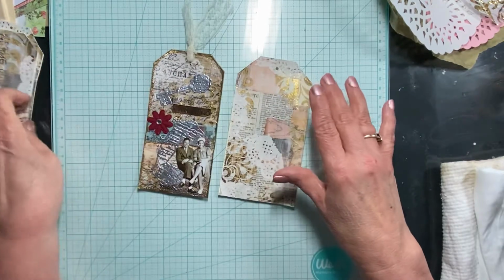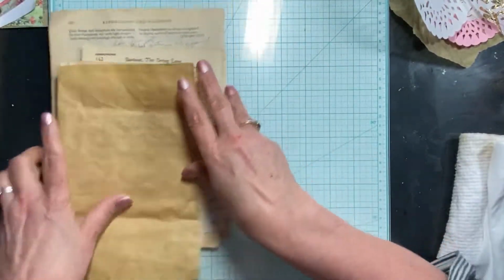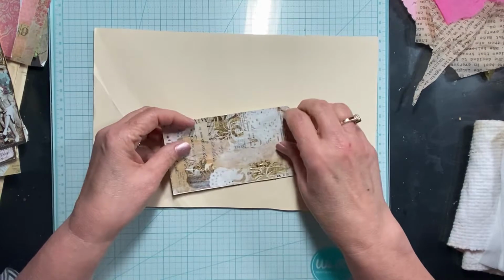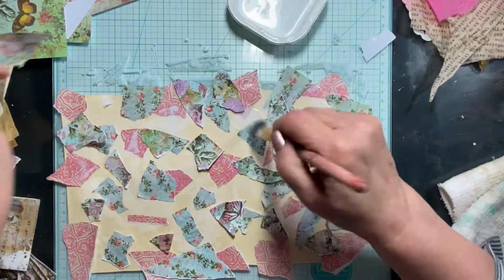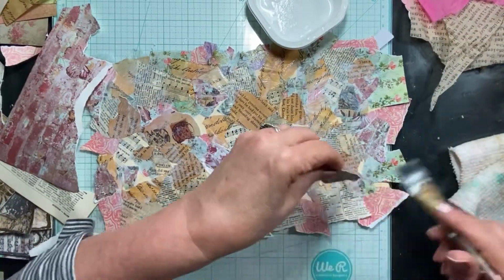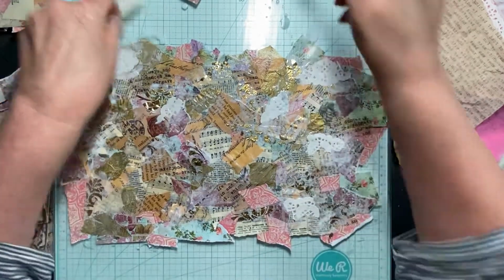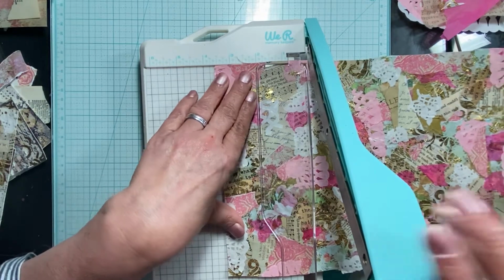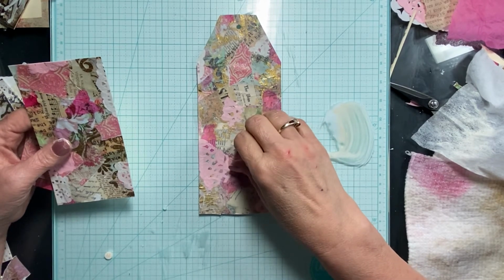Craft with me/Making Tags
Making tags for Shabby Junk Journal